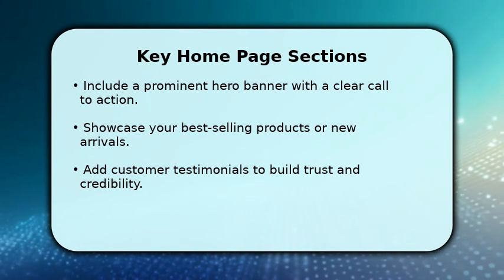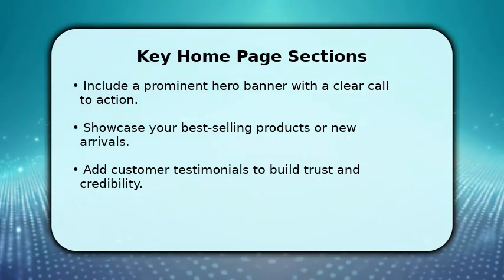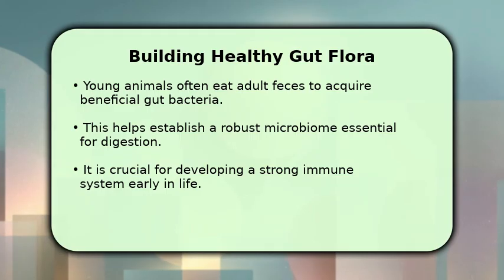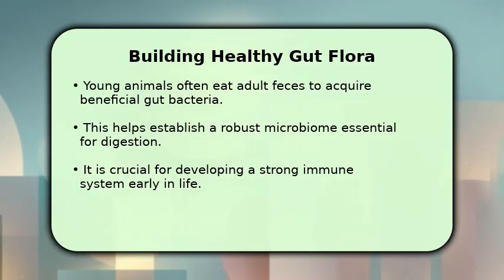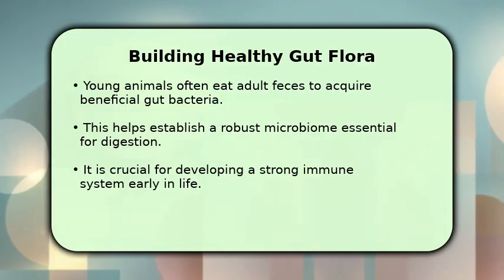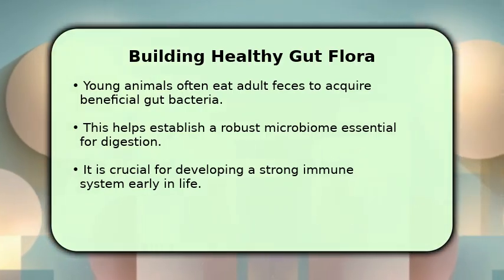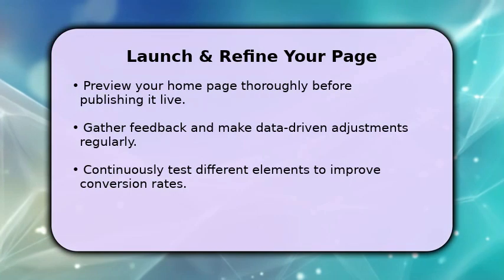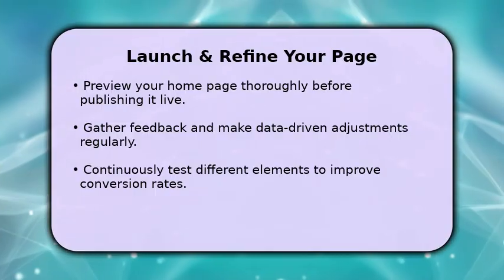How to Make Shopify Home Page 2025 - Easy Guide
▸ (t) Learn how to create a stunning Shopify home page in 2025. In this video, we'll show you the easiest steps to make your online store stand out from the competition. From customizing your theme to adding engaging content, we've got you covered.